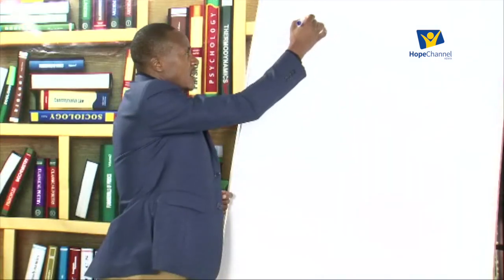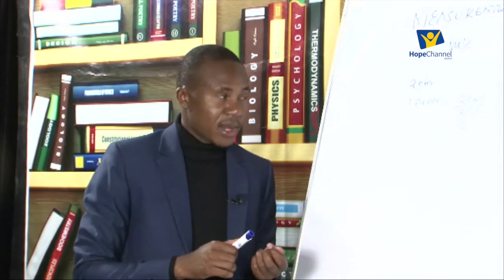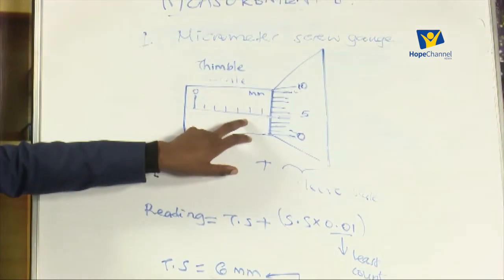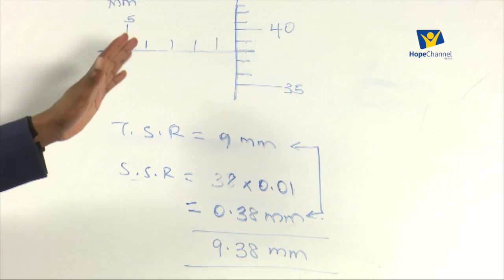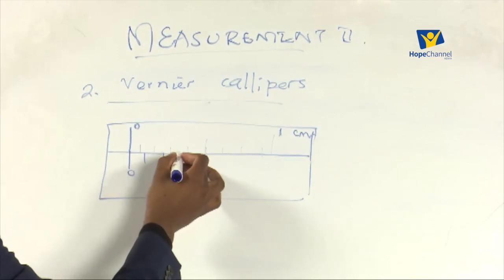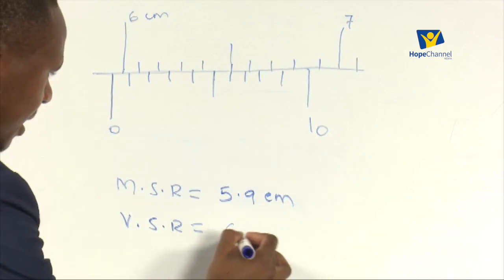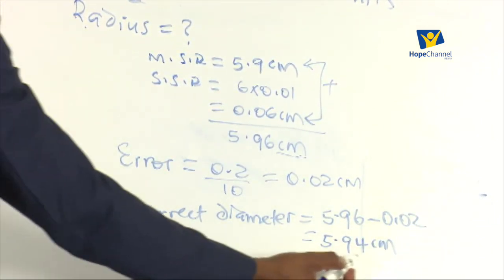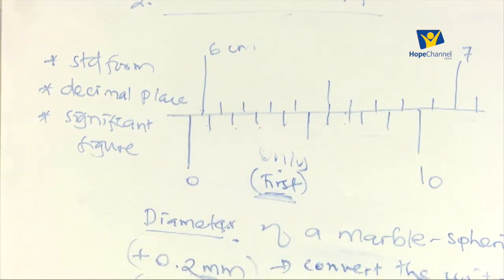PHYSICS: Measurement III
Join in the study as we further the Physics study on Knowledge quest.